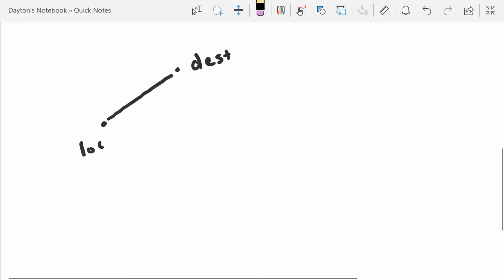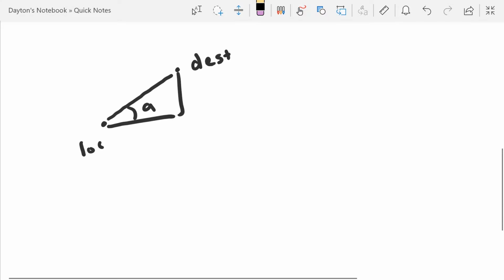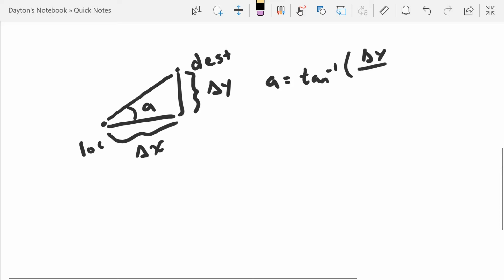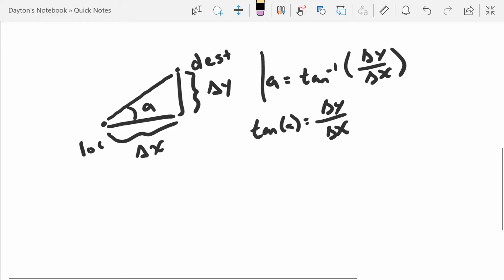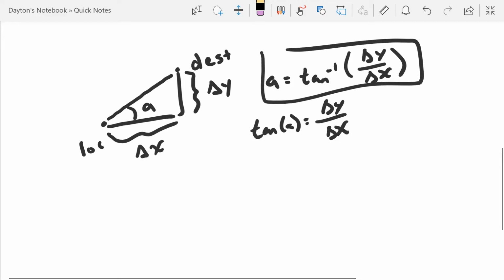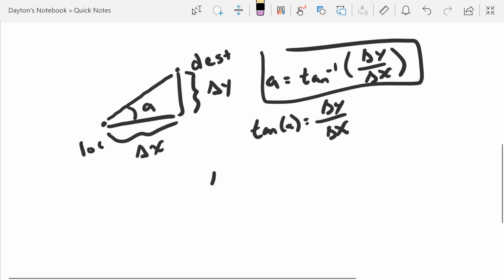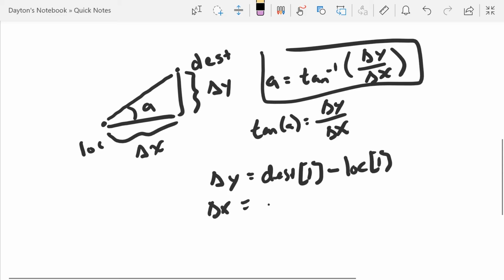Flies - Finding the Angle Between Two Points (11/30)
Exercise:
If you're unfamiliar with the tangent and inverse tangent functions, you may want to review them.